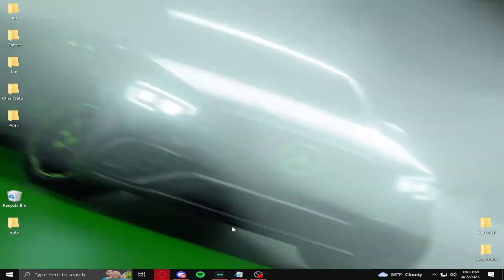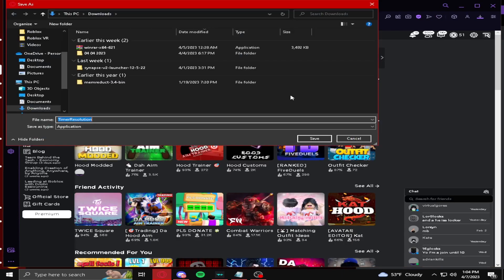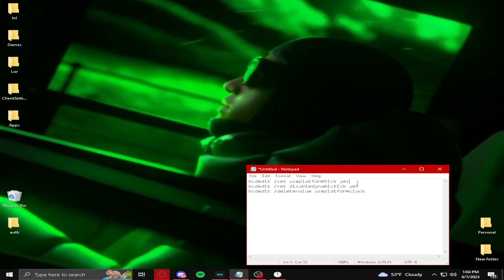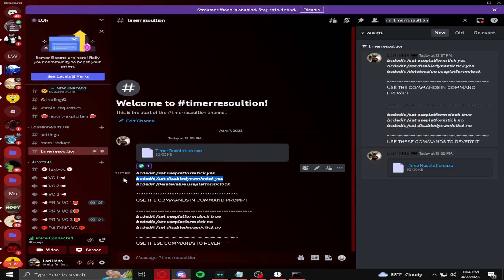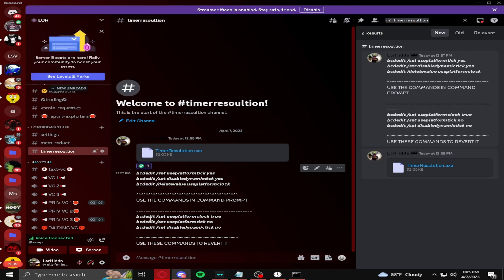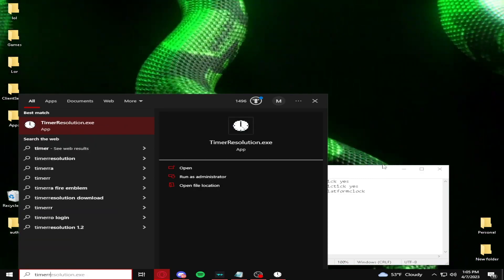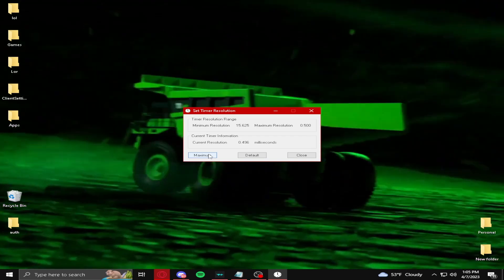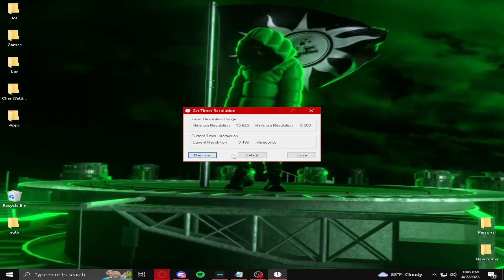HOW TO REMOVE ALL (INPUT DELAY) IN [HOOD MODDED]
USE THE COMMANDS IN COMMAND PROMPT

bcdedit /set useplatformclock true
bcdedit /set useplatformtick no
bcdedit /set disabledynamictick no

USE THESE COMMANDS TO REVERT IT